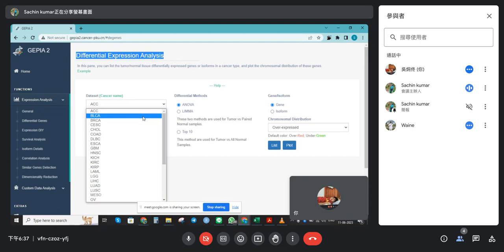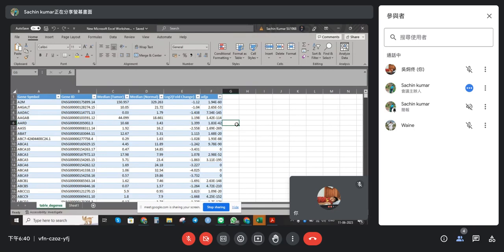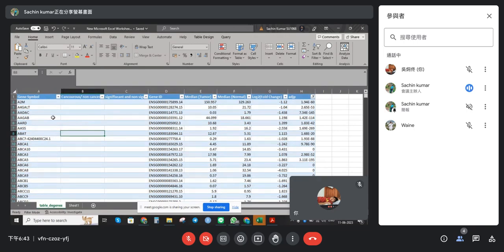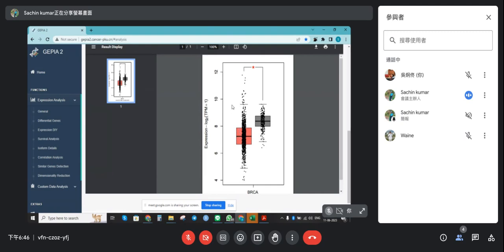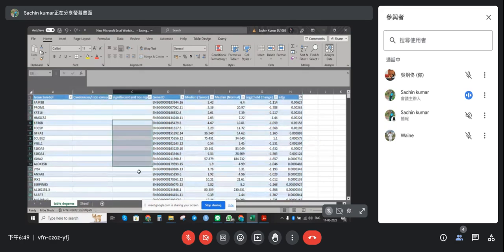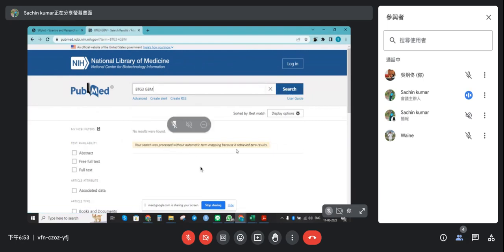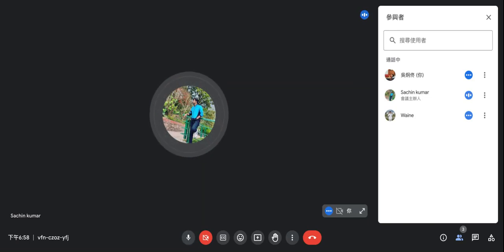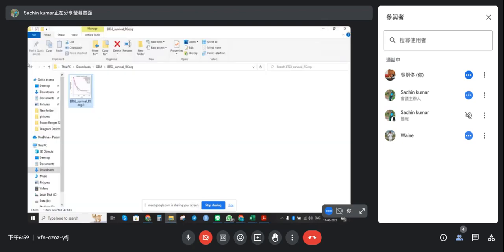data mining教學